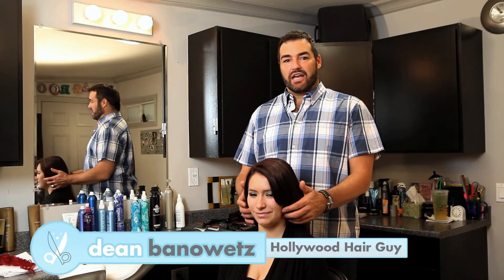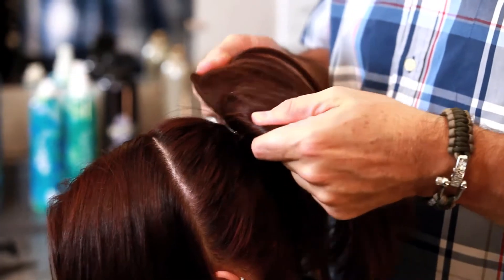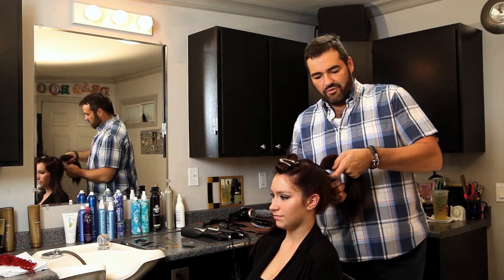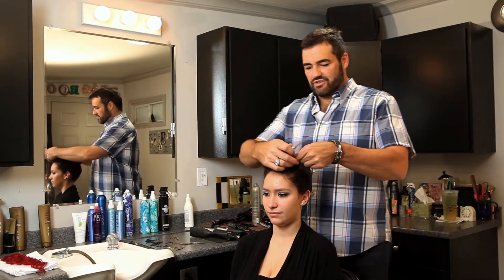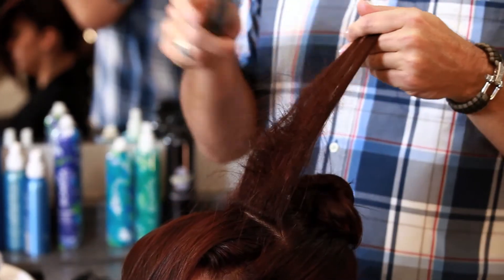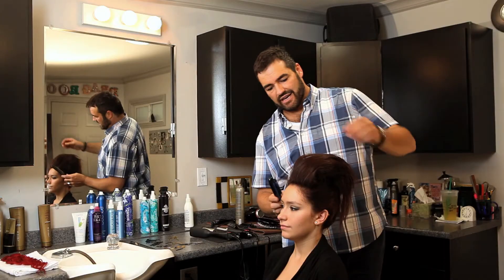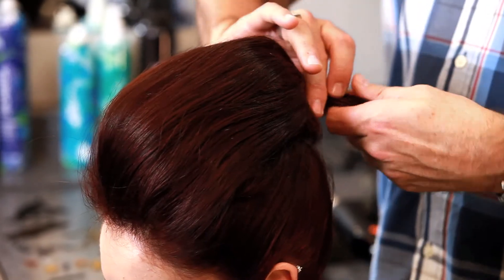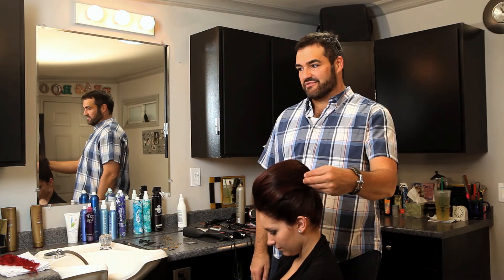RETRO POMP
Hi everyone! It's Dean Banowetz. I love when old things become new again! The pompadour is back and ready to add a little drama to your hair life. This look is quick and easy. With the staying power of Joico's KPAK Protective Hair Spray, you'll look like you just stepped out of the salon. This style will carry you from day to night in mins.

Dean Banowetz is the Hollywood Hair Guy. With over five seasons on American Idol as the head stylist, he's worked with A-List celebrities like Kelly Clarkson, Jennifer Hudson, Simon Cowell and Ryan Seacrest, and is currently the lead hairstylist on The X Factor. Dean is also the InStyler IQ Guru and frequently appears on QVC with the InStyler and Top Styler.